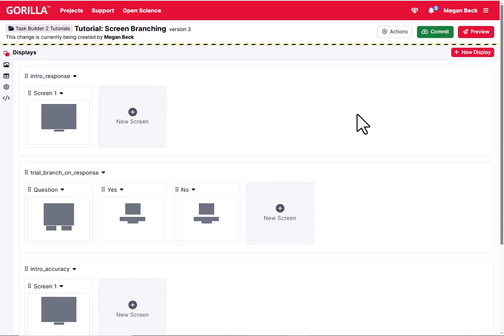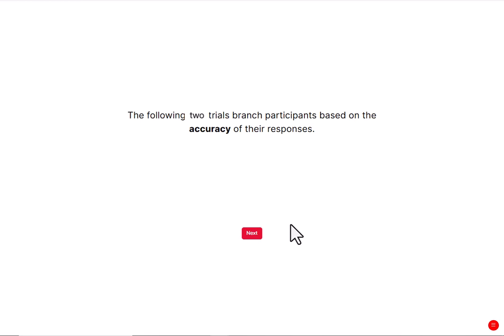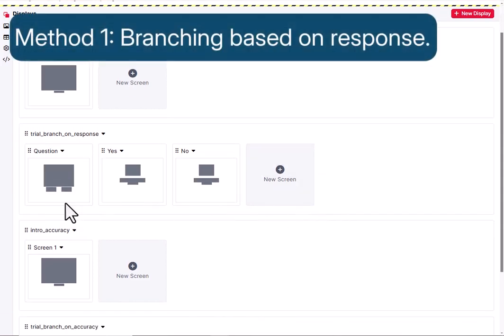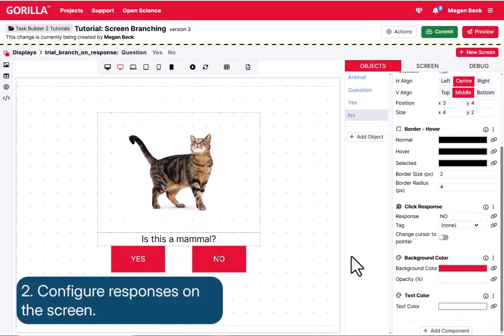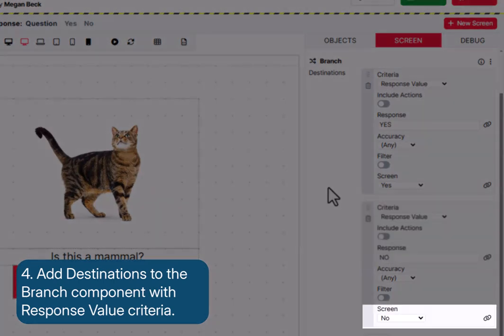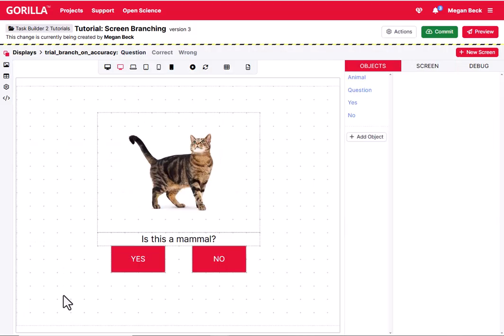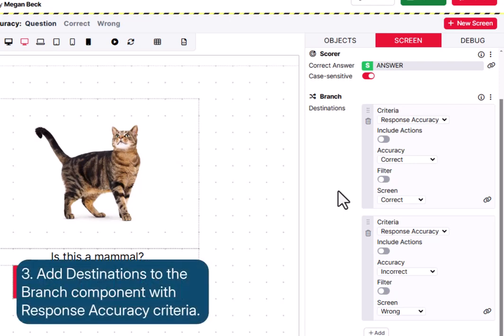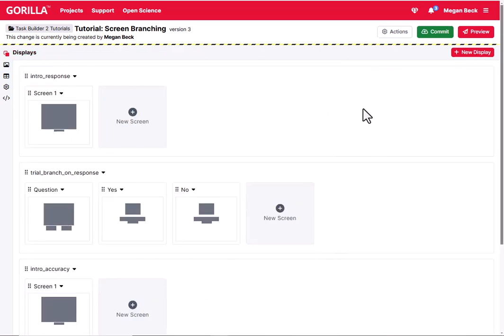Gorilla.sc - Tutorial: Screen Branching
Find out how to branch participants to different screens within a display based on their response or response accuracy.